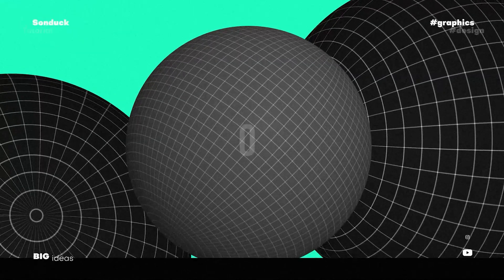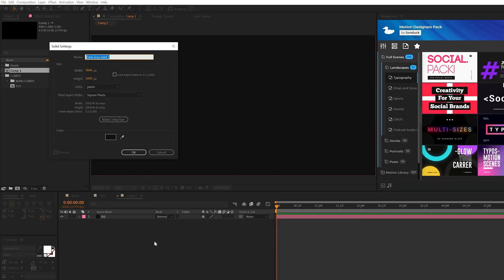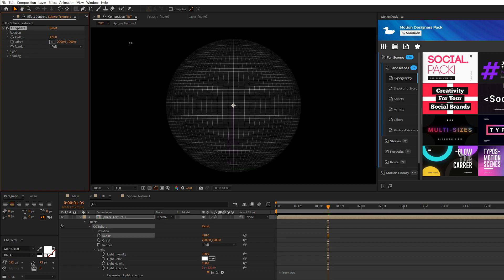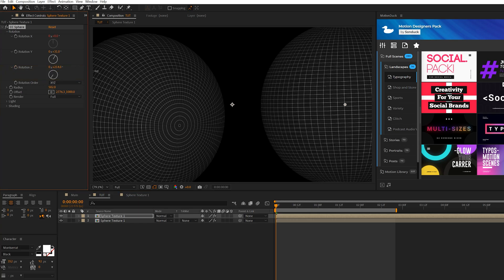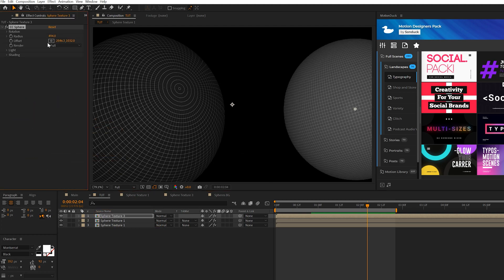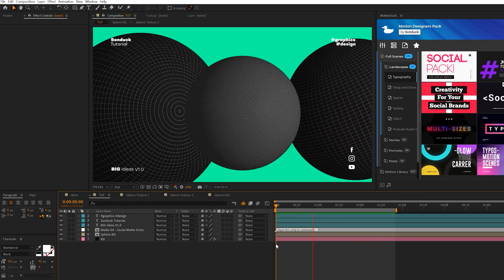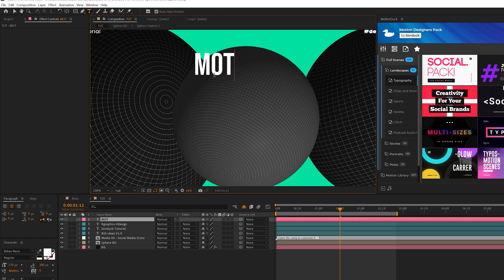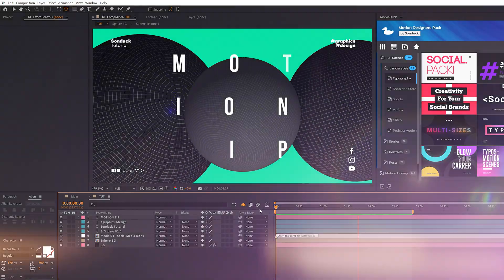Amazing Spherical Motion Graphics Tips in After Effects | Tutorial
17,000+ AE & PR Templates - It's time to dominate the motion graphics market with spherical techniques in After Effects. In this motion graphics tutorial, learn how to create 3d spheres for your creative projects. This After Effects tutorial will show you how to design and animate custom animations to make you standout.

Timecode:
0:00 Intro - Smash that like button!
0:21 Step 1 - Custom Sphere
2:15  Step 2 - Unique Sphere
4:26 15,000+ Templates
4:49 Step 3 - Flicker Text
5:55 Outro - Subscribe for More!